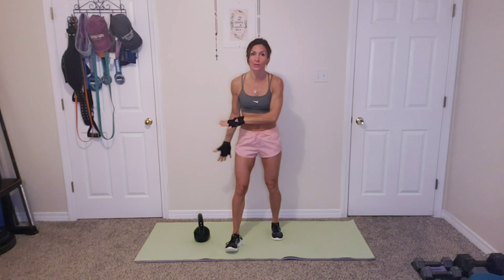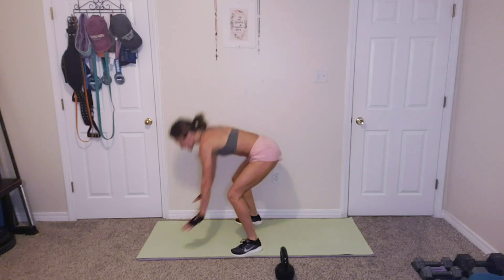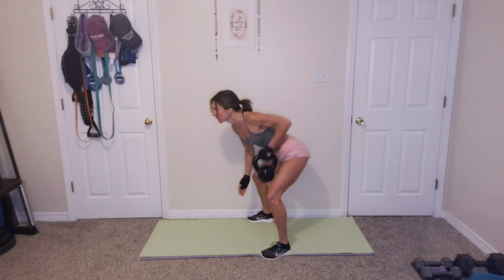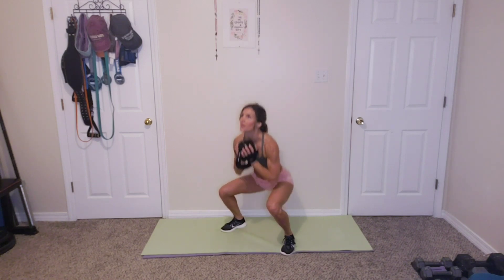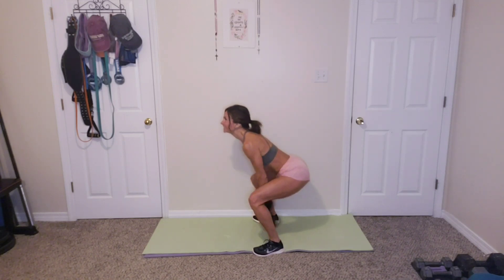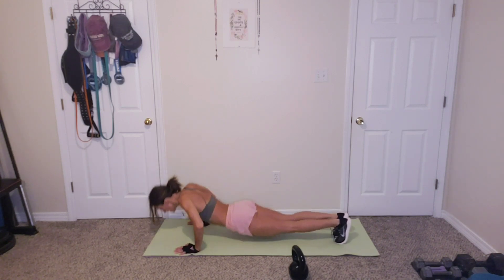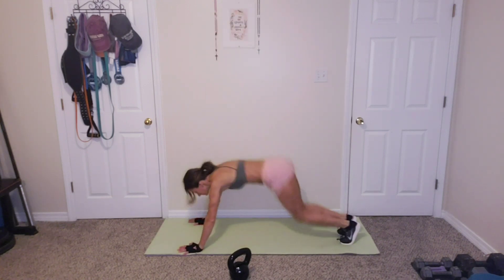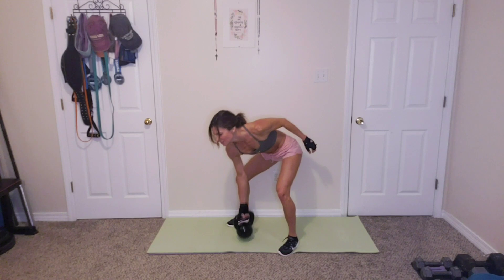Friday Happy Hour Series 4: CIRCUIT TRAINING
Welcome to my FRIDAY HAPPY HOUR series!
Join me friday afternoons to do a quick HIIT workout to make you feel good and get on with your day!

Today’s workout is a Rep Based Circuit Workout
5 exercises that we repeat for 4 rounds.

Check out the exercises and time yourself at your own pace, or follow along with me

Grab a single dumbbell or kettlebell and a mat

Kettlebell Swing x15
Burpees x10
Kettlebell Goblet Squat x15
Push-ups x10
Single Arm Alternating Row x12 (6/side)